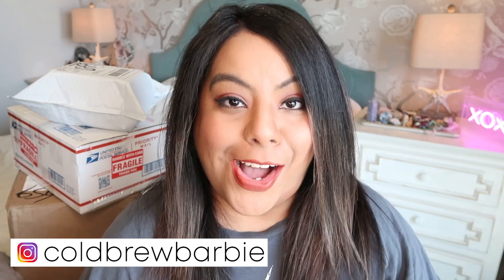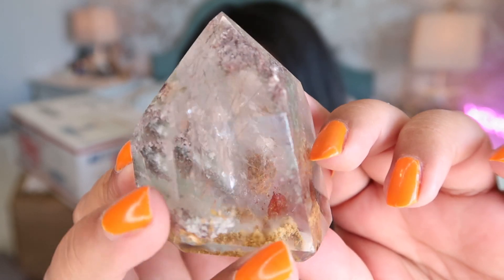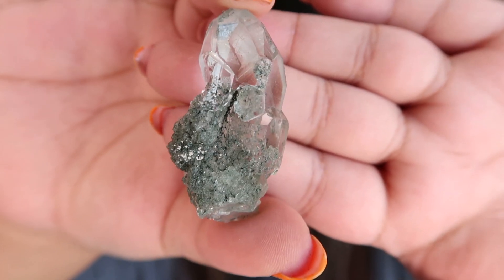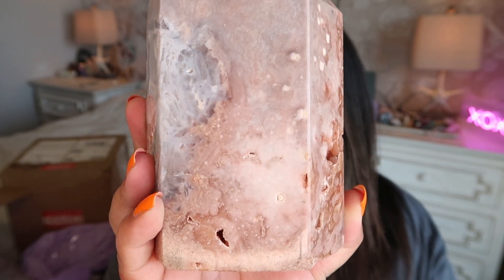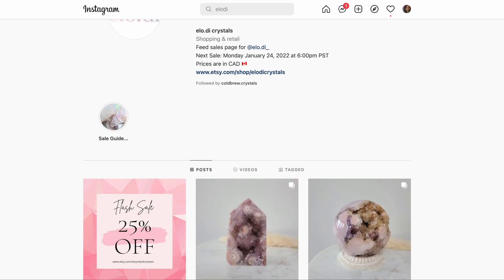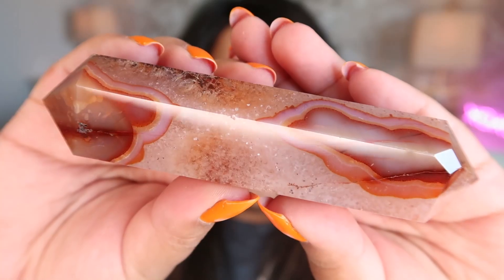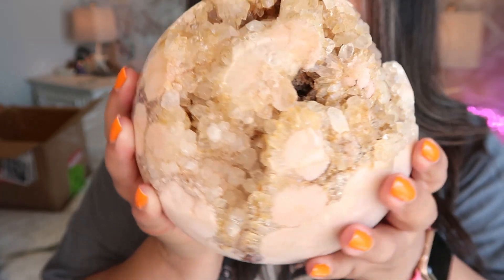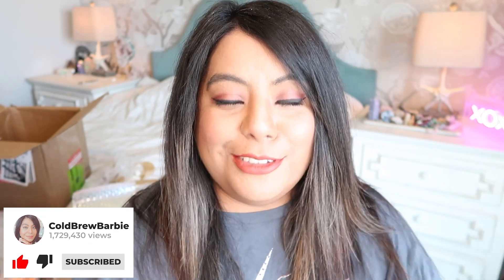$3,000 INSANE BOUJEE CRYSTAL HAUL, MOST EPIC CRYSTAL HAUL EVERY ON MY YOUTUBE CHANNEL!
Hey Loves!
Welcome back to another video! In this weeks video I will be unboxing the most insane crystals i've ever unboxed on my youtube channel! This is the most amount of money i've ever spent on crystals and I'm so excited to share them with you!

Crystal shops Featured!

1. Oh Crystal Honey

2. Chakra Gem Jewels

3. Elo.di Crystals

1. Kraft Bubble Mailers

2. 5x5x5 Boxes

4. Shipping Scale

5. Sphere Measurement Tool

6. Photography Turntable

7. Munbyn Thermal Label Printer

8. Labels for Printer

9. Fragile Labels

10. Shelving Unit

11. Shipping Tape